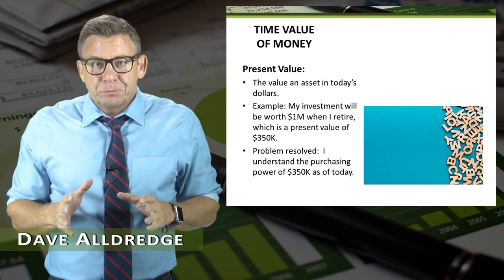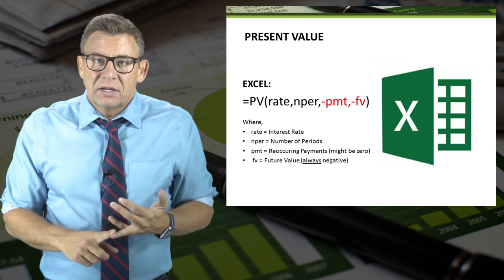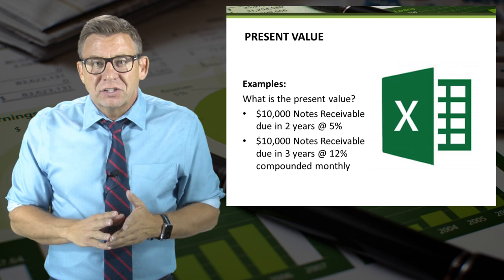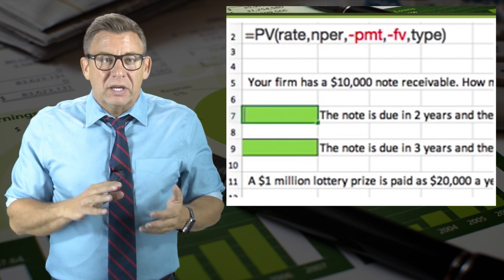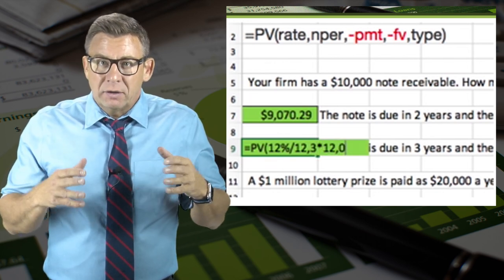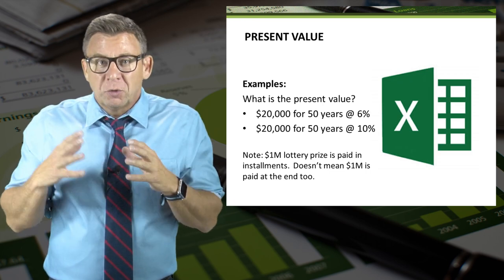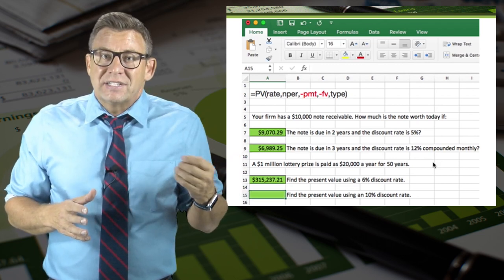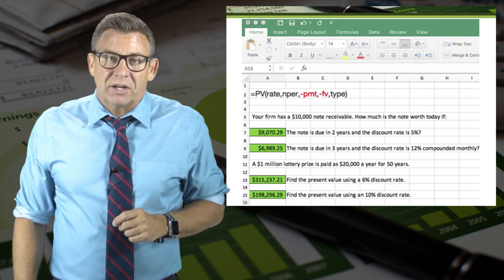TVM: Present Value in Excel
This video shows how to calculate present value using Excel